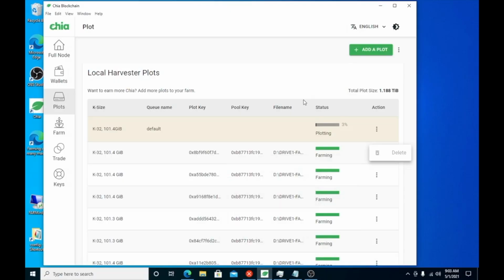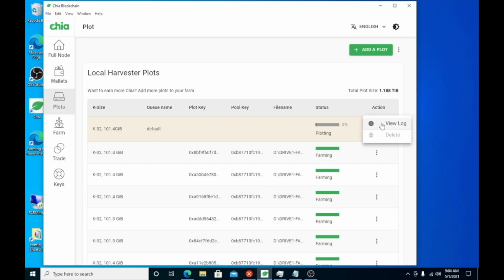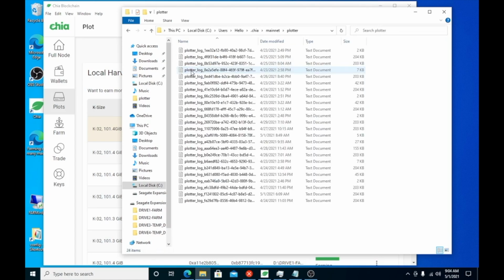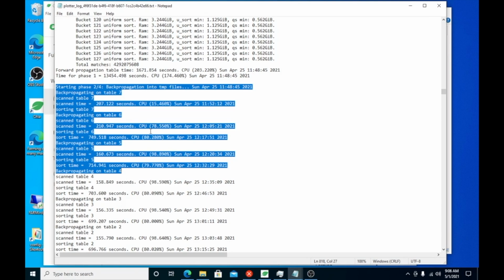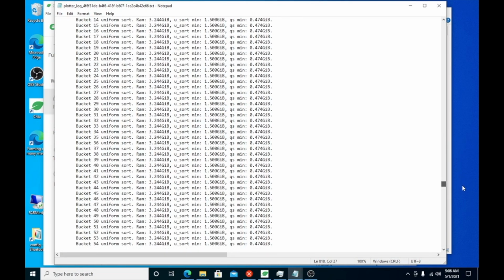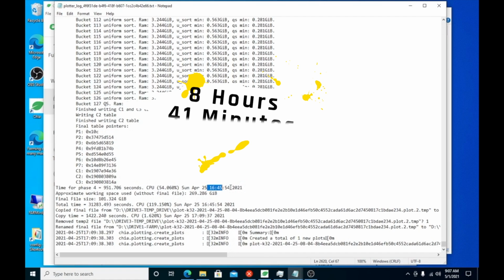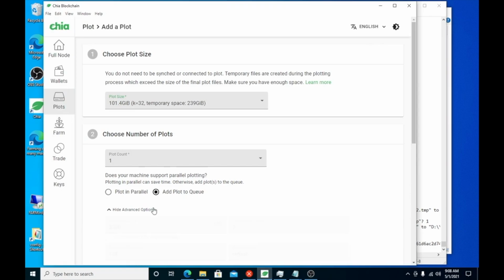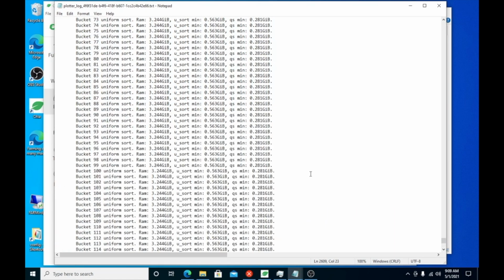HowTo CHIA Plotting Logs | Where are they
Hey Chia Fam,
we're diving on the deep technical end today to find where the plotting logs are located. And how it can help us achieve Chia Coins faster and more efficiently.

📙Reading: REDDIT Chia
🎧 Audible: Super Mario: How Nintendo Conquered America
Book by Jeffrey Ryan